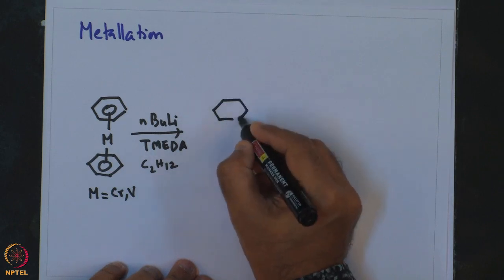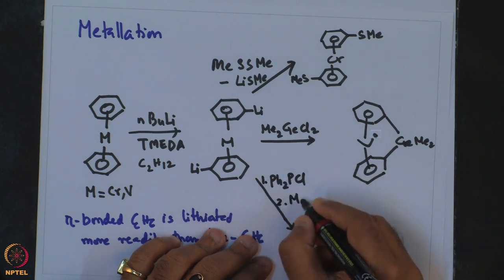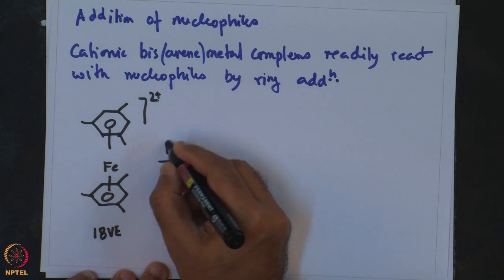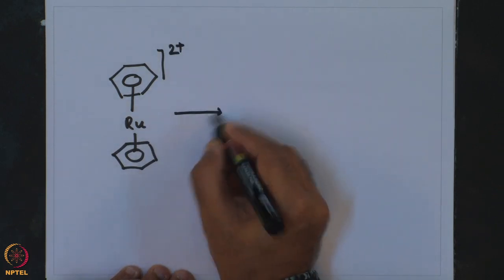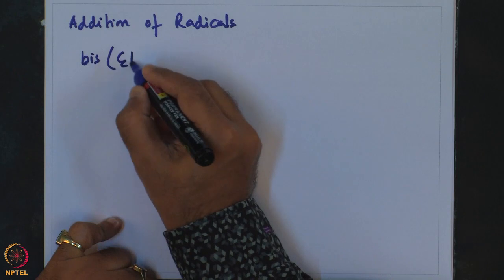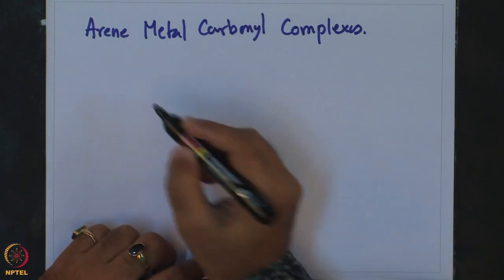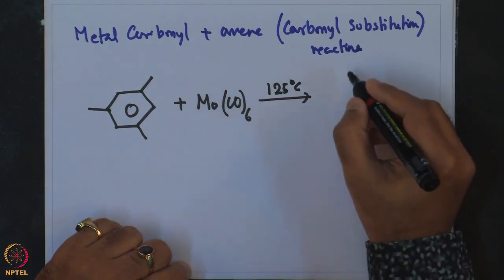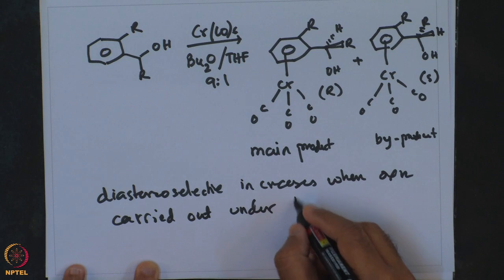Week 5-Lecture 25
Methylation Reaction, Ring Addition, Radical Cation , Homoannular Secondary Addition , Arene Metal Carbonyl Complexes.